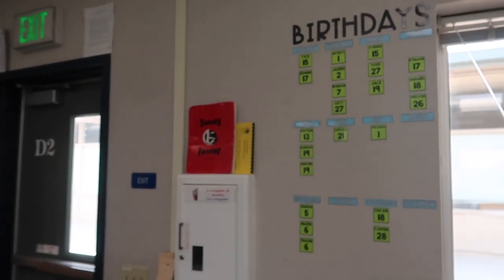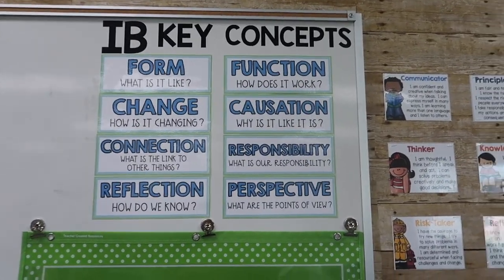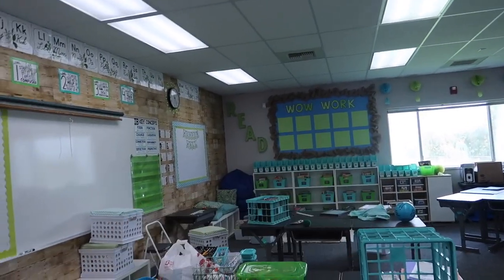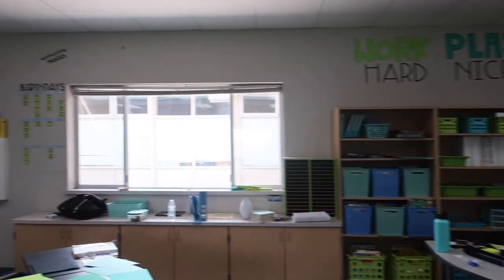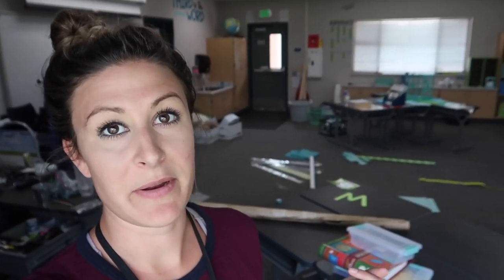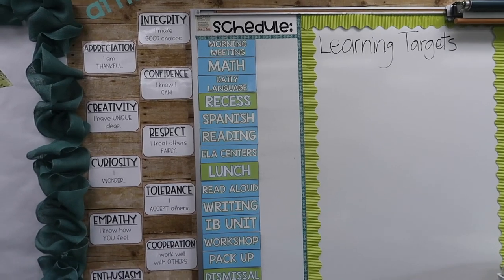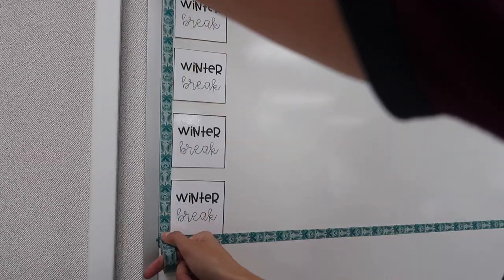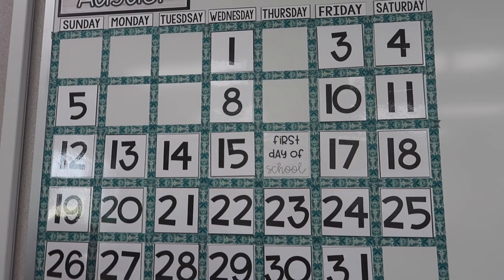Classroom Setup DAY 6 - Teacher Vlog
Sorry this one was a little all over the place!

FAQ:
- I teach 3rd grade

- Wood paper is from Michaels

If you see anything I created in these videos and you would like to see them in my TpT store please let me know!